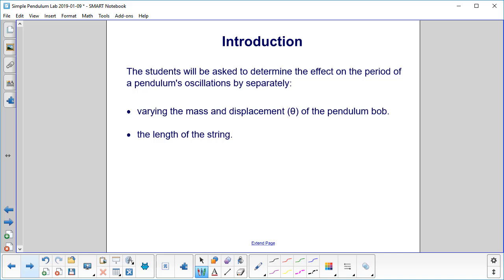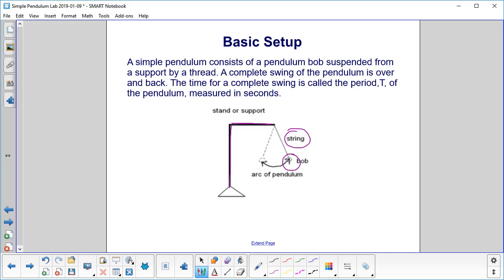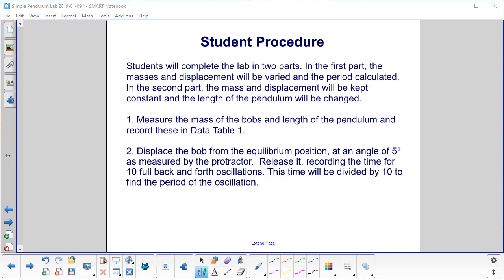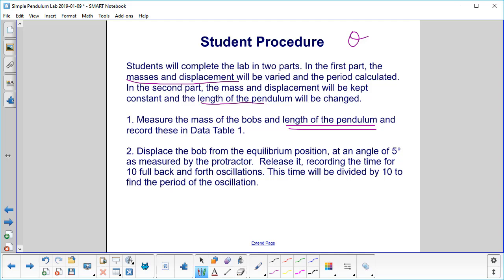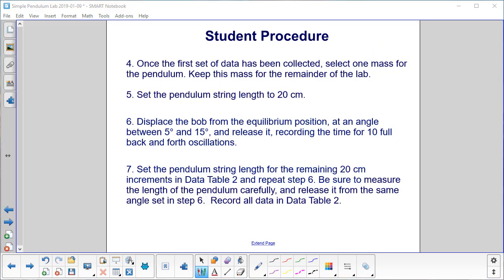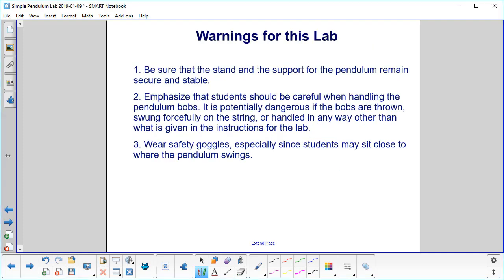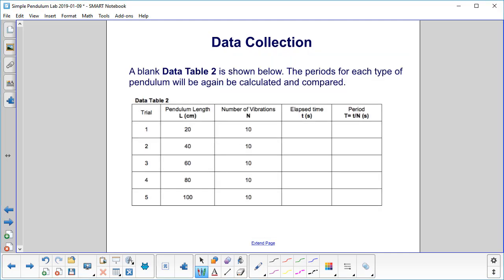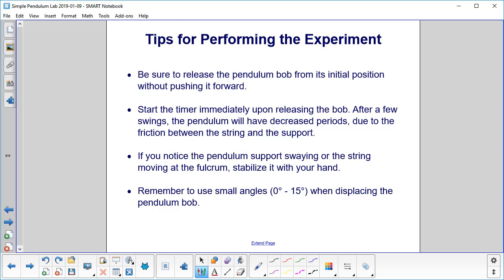Lab PSS Simple Pendulum Lab Simple Pendulum Procedure